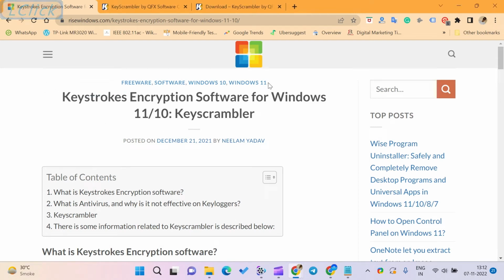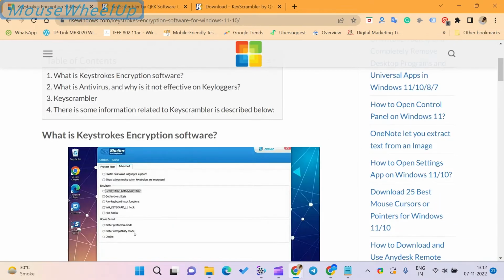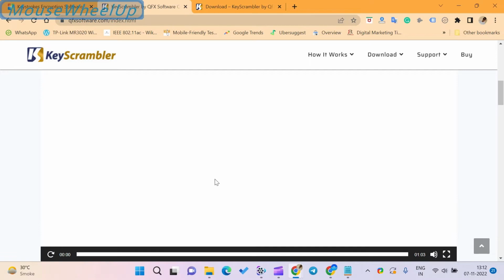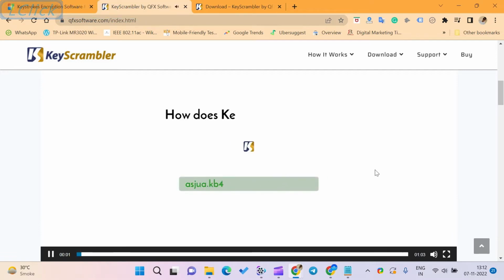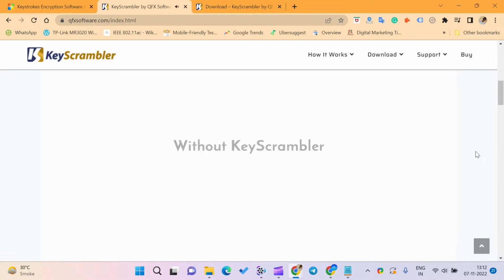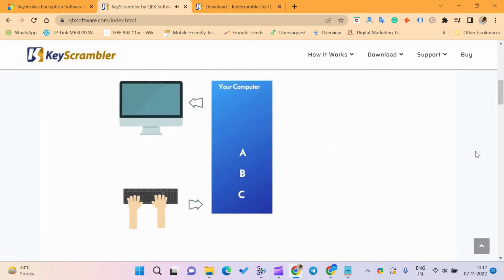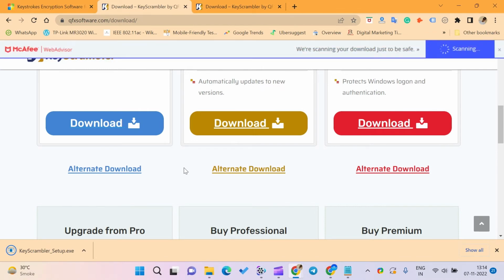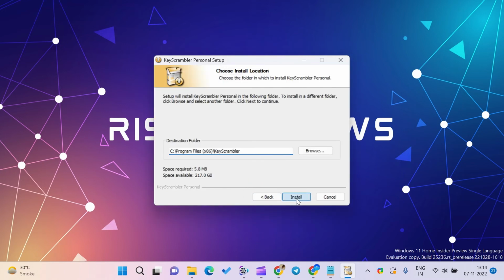Keystrokes Encryption Software for Windows 11/10: Keyscrambler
Welcome to the RiseWindows YouTube channel.

In this video, I will be showing you Keystrokes Encryption software.

What is Keystrokes Encryption software?

The software encrypts your keystroke inputs so that software that seeks the data input by you on your system can not have access to that data—this software monitor all activities on your computer and block keyloggers from reaching your sensitive information.

What is Antivirus, and why is it not effective on Keyloggers?

Antivirus works on particular programs. It tests the program and files as per the given instructions. If any program is beyond the teachings of any antivirus specified, it leaves it undetected.

Further, if any trojan or malware is updated, an antivirus can not detect it properly until that software is updated. So the meantime, ransomware can steal or damage your sensitive information.

Below is some Antikeylogger explained:

This software ensures excellent security for its users. It provides adequate protection for users’ delicate information and privacy data. When you start typing on Windows 11/10 computers, the encryption module starts working after entering the keystrokes.

KeyScramblerThe scrap will be visible to the information seeker when the encrypted keystrokes go through your operating system. Moreover, the keystrokes you enter will reach their destination as you type them.

Find below some of the Keyscrambler’s features:

This app can encrypt typed information from more than 170 standalone apps.

It encrypts typed information in more than 60 browsers.

Keyscrambler automatically updates to its latest update.

This application can encrypt typed information in more than 140 business programs with advanced security features.

You can easily navigate to the required steps on this program, or you can say it is a user-friendly application to use.

If any of your questions did not answer, you could go to the FAQ section to resolve them.

This program’s troubleshooting tips are also available in the FAQ.